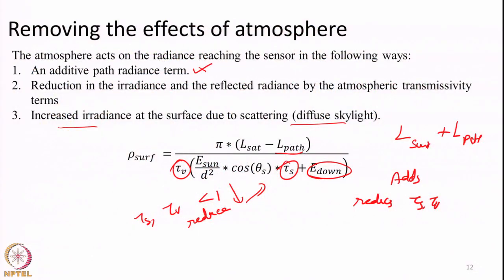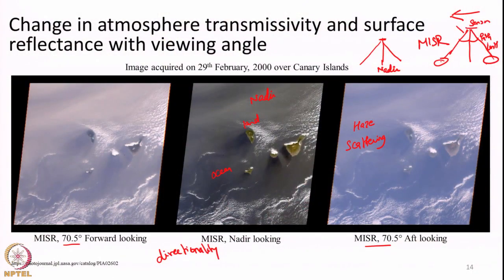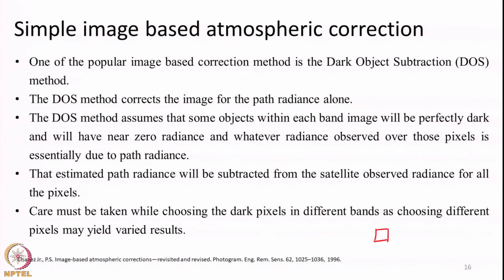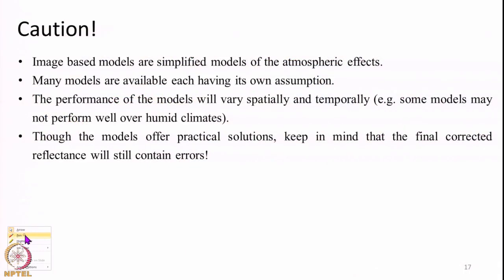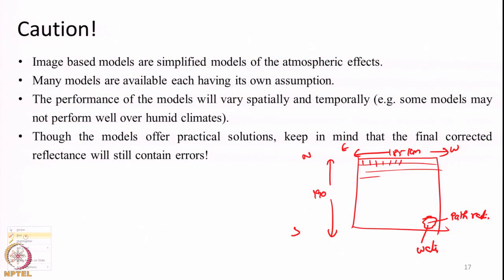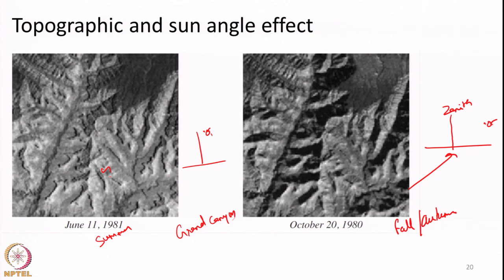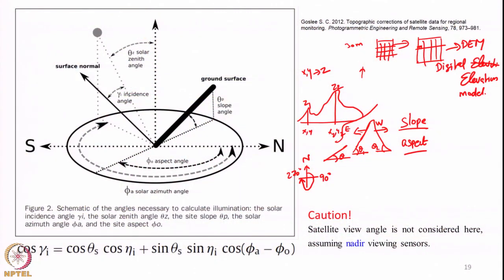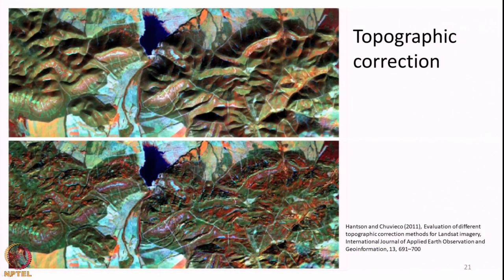Lecture 17: RS data: From Radiance to reflectance – Part 3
Atmospheric correction, dark object subtraction, topographic corrections, cosine correction model, C-correction model